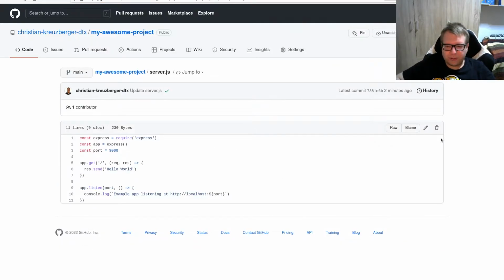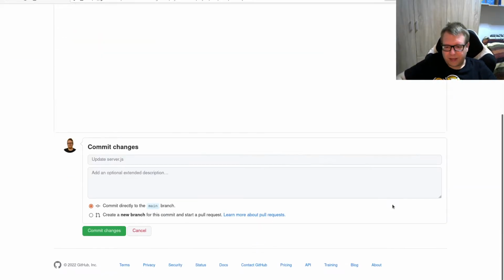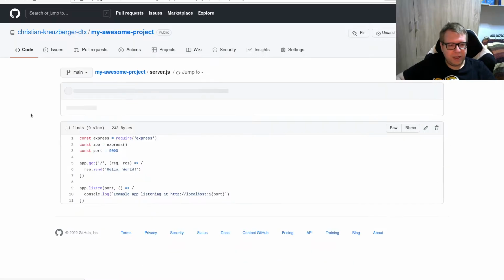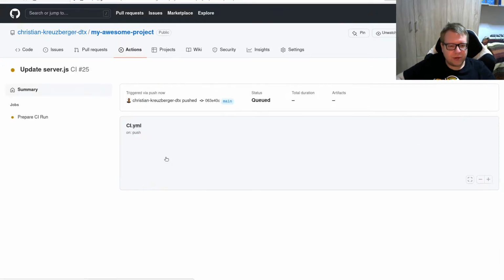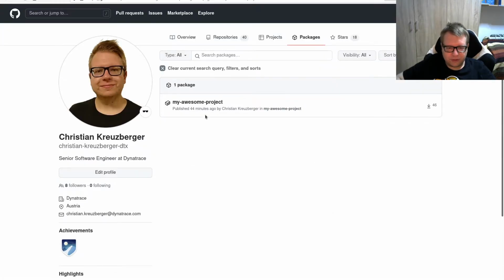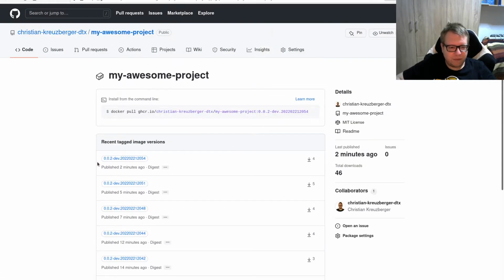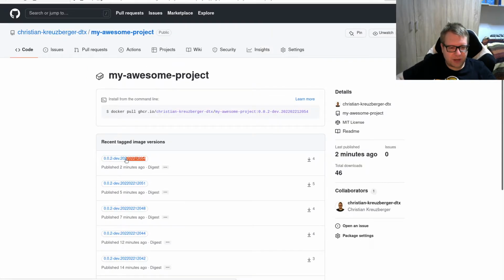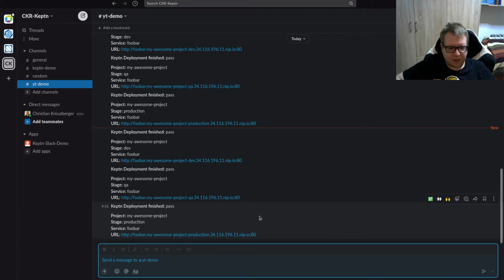Ship Code Like a Keptn from GH in 2 minutes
In this video I am teasing how to create a continuous delivery pipeline using Keptn in 2 minutes.